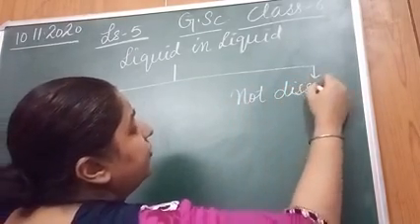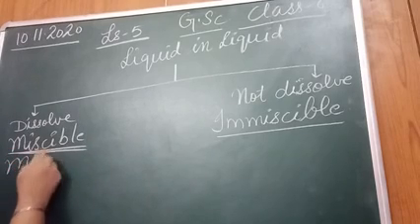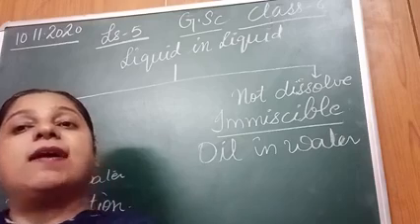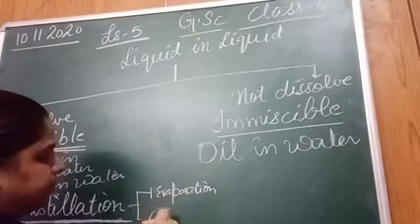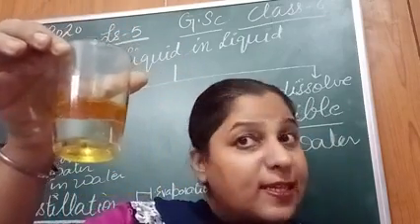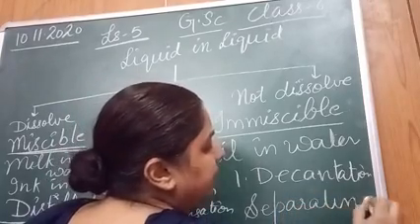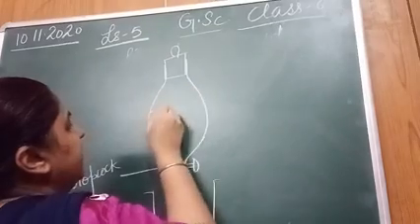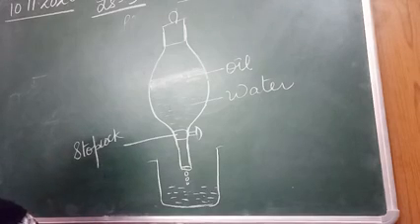10.11.2020,G.Sci., Class 6